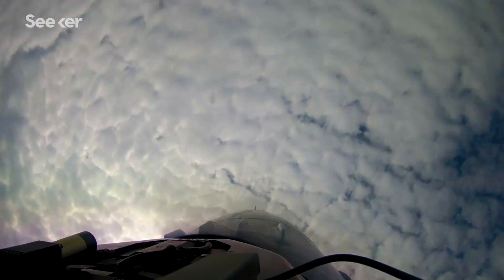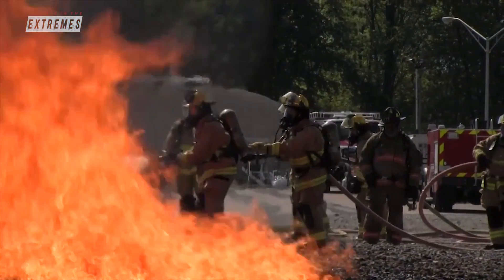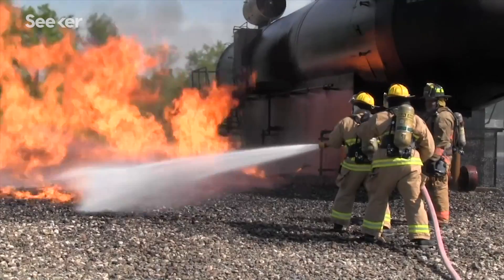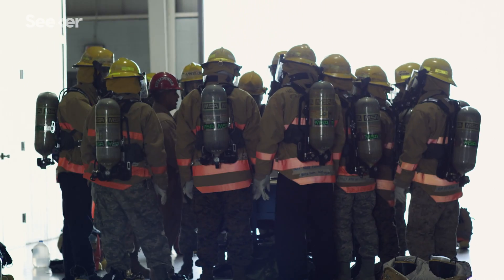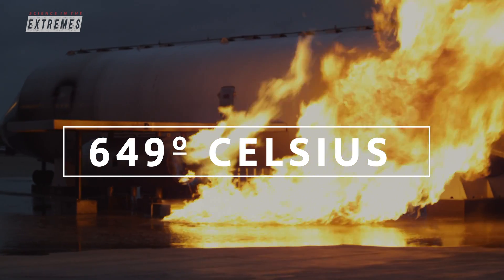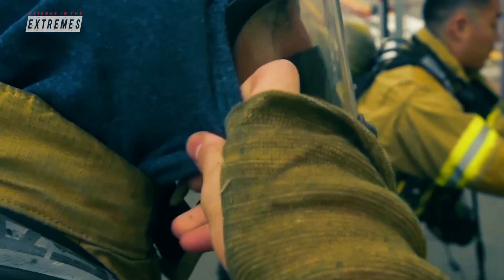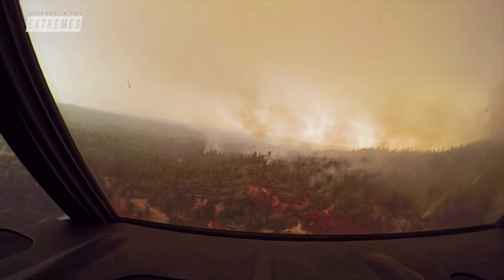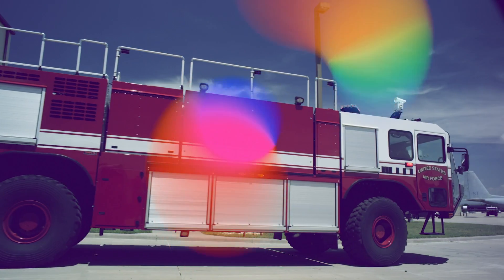What Happens When an Aircraft Catches Fire?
The complications faced by air rescue fire fighters are unlike anything else. See how chemicals and velocity challenge an already intense job.

"Aerobatics has a long and storied history. In the early days of aviation, pilots would use aircrafts to entertain citizens, flying in artistic maneuvers to excite and draw grasps. As aviation advanced, military fighter pilots would master vertical climbs and loops to trick the enemy in dogfights. Mixing elements of its early theatrics and military grade precision, aerobatics today is more advanced and enthralling than ever before."

Fighting fires... with science
"For around ten years, the Underwriters Laboratories Firefighter Safety Research Institute (UL FSRI) has been carrying out scientific research on the various techniques used by firefighters in the United States and around the world. This research has focused on evaluating the effectiveness and safety of current practices worldwide with the aim of developing even better techniques. In many cases the research has shown that a combination of techniques gives the best results."

"The Air Force operates with unusual materials and unique environments all over the world, so we need specialists prepared for anything. Acting as the firemen of the Air Force, Fire Protection specialists deal with everything from brush fires to burning rocket fuel and hazardous material fires. Upholding our mission to ensure the safety of others, these specialists don’t just act on Air Force bases, but assist civilian fire departments when needed as well."